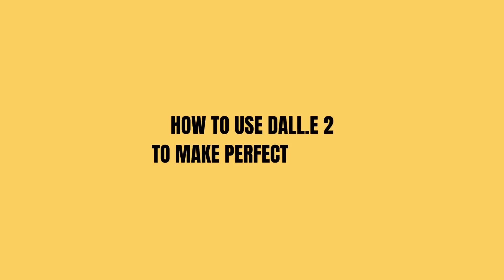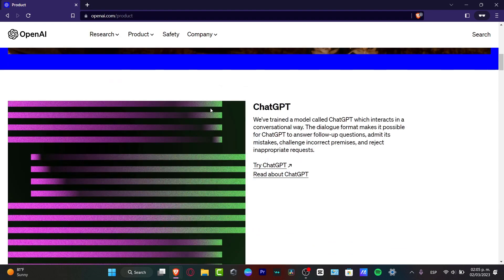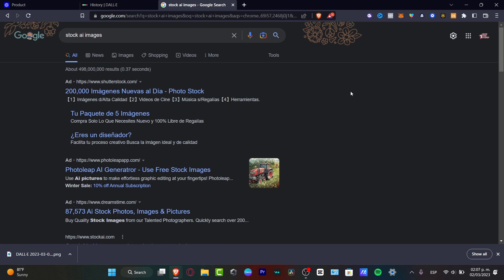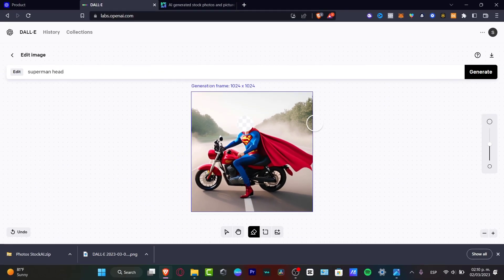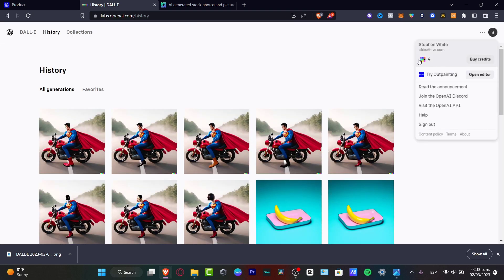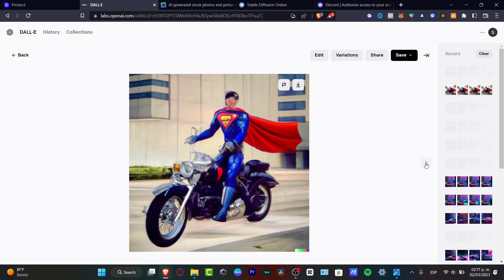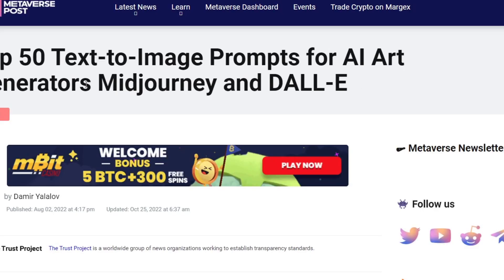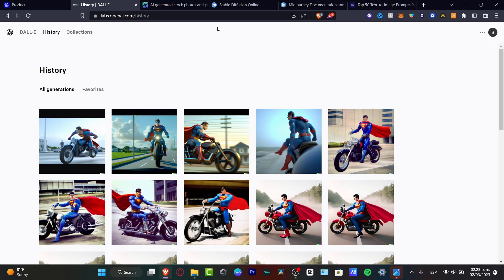How To Use DALL-E 2 Open Ai Art Generator To Create Perfect Images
DALL-E 2 is an innovative Open AI art generator that can help you create perfect images. To begin, it is important to understand the basic principles of the system. The tool works by analyzing the input text, which can be a description, a sentence or a paragraph, and generates an image that best represents the text.

To use DALLE 2 successfully, you need to provide clear and concise descriptions of what you would like to see in the image. It is also important to experiment with the different settings and parameters to achieve the desired results. With its advanced technology, DALLE 2 is an excellent tool for creating artwork that is unique, creative and visually appealing. ‎